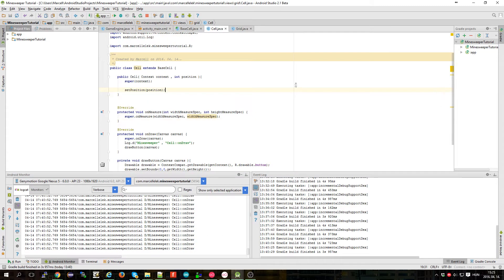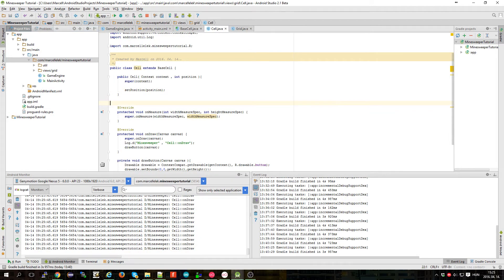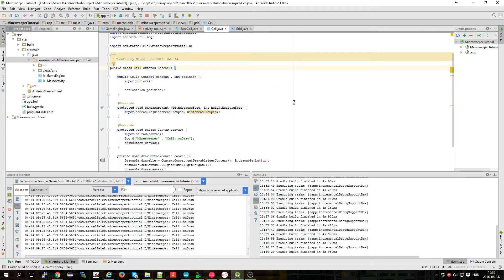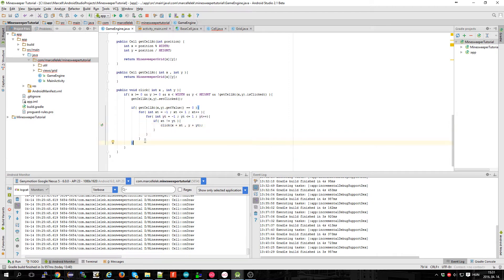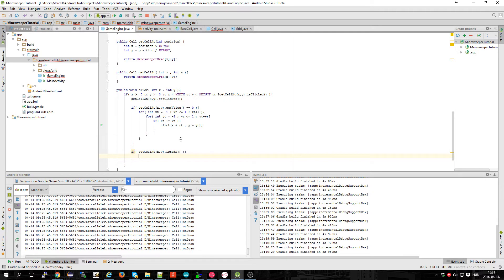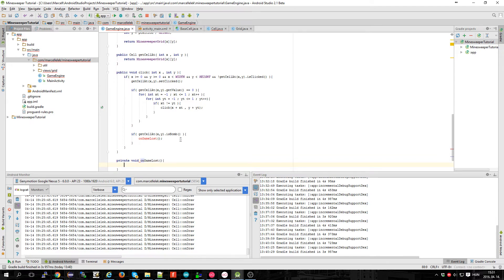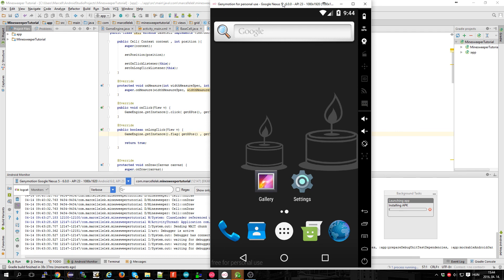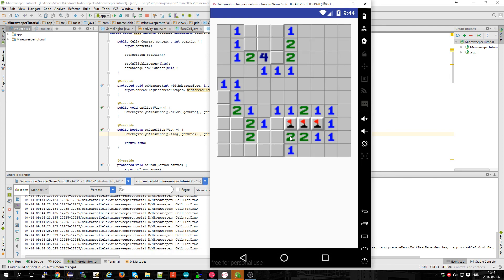How to make a Minesweeper game for Android - Part 3